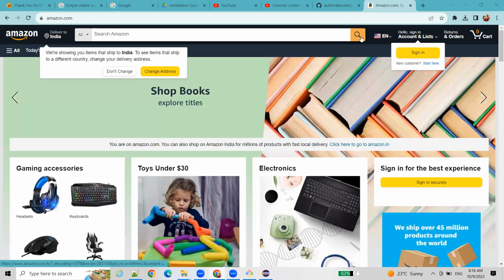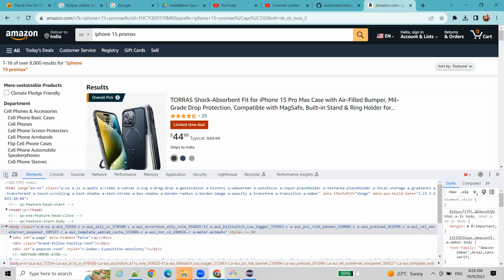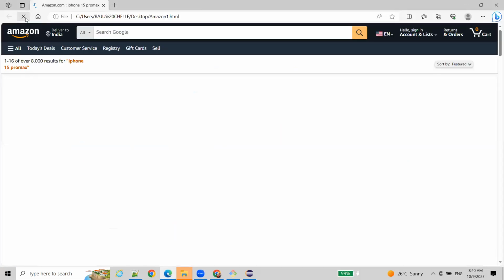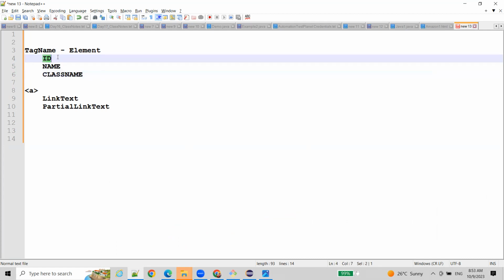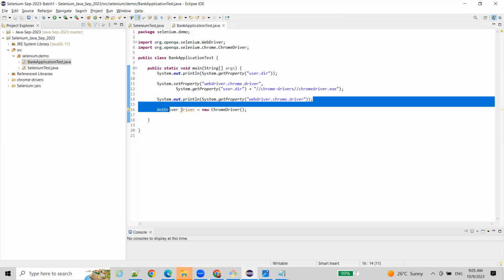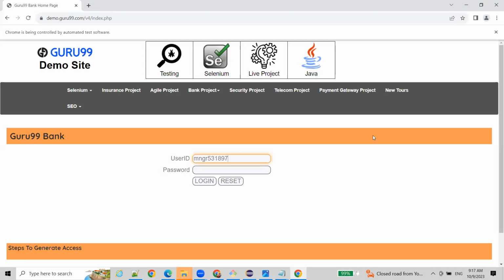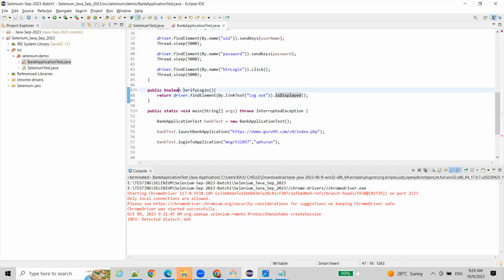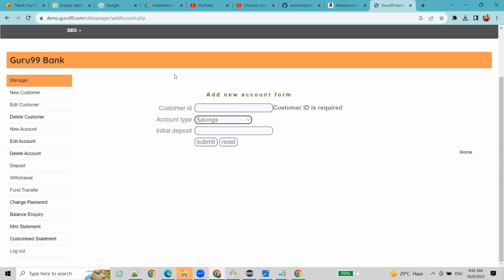Selenium-Java-Day24 (Performing actions on brwser through Selenium code)